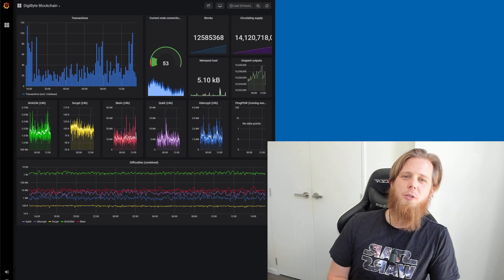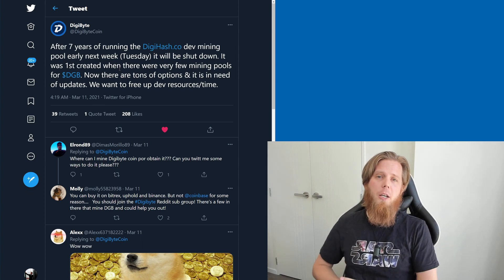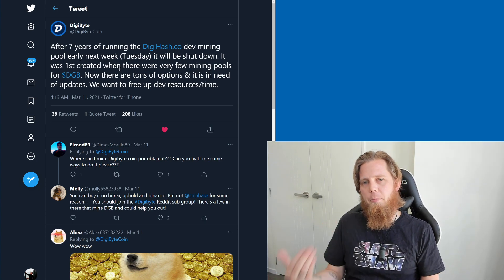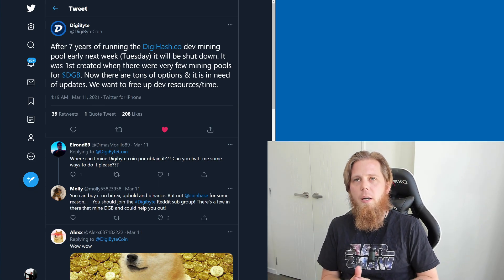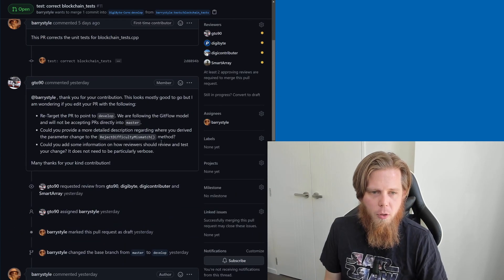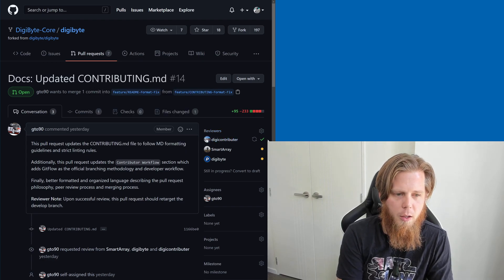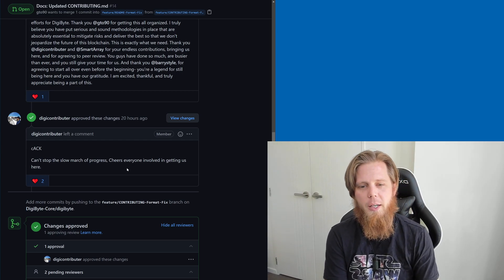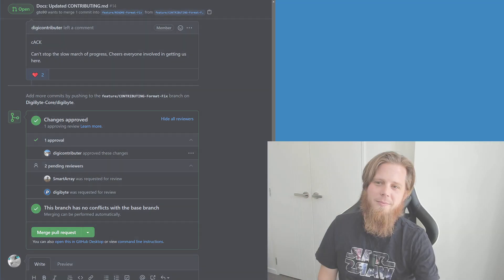DigiByte Update - #239 - DigiHash pool going away, DGB Development update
Todays DigiByte Update looks at the DigiHash pool and it's closure on Tuesday
We also look at some of the initial DigiByte commits, and why they're going to be an important foundation for the future of DigiByte development